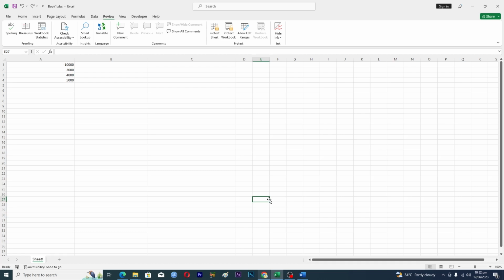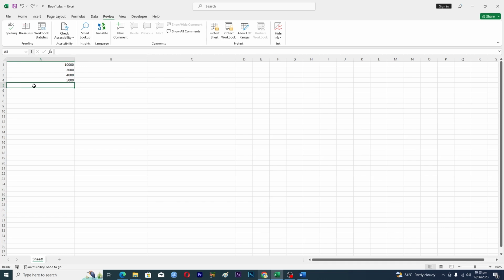How To Calculate IRR in Excel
microsoftexcel excel exceltutorial Learn how to calculate irr in Microsoft excel.